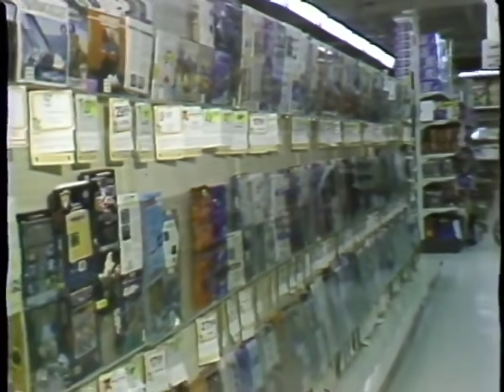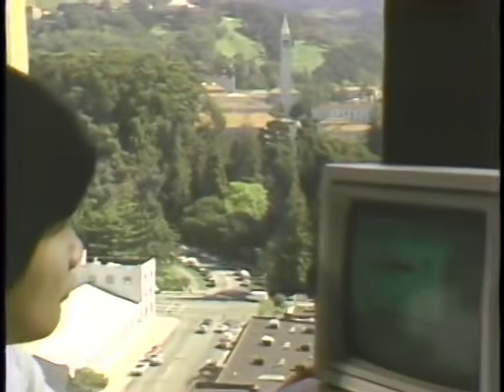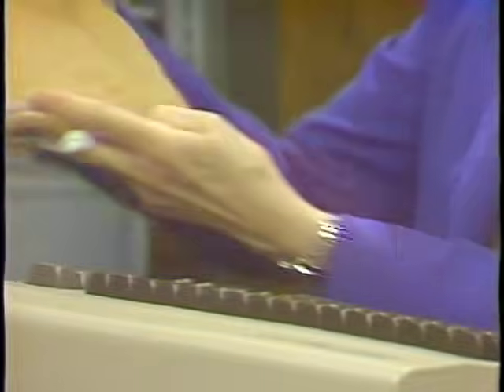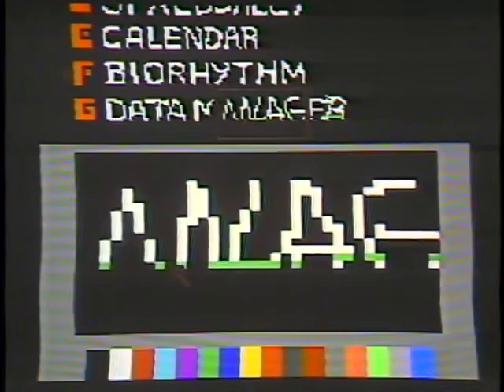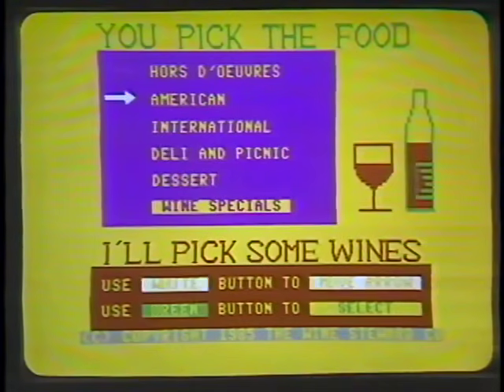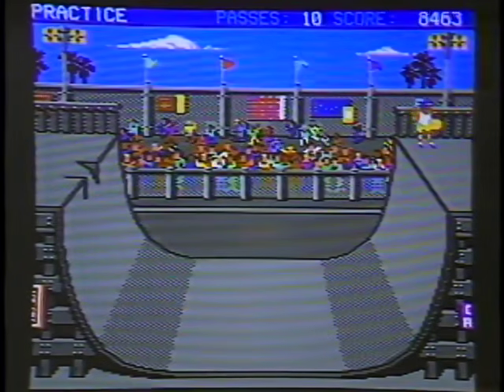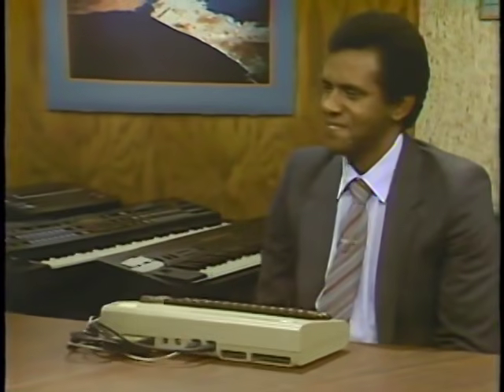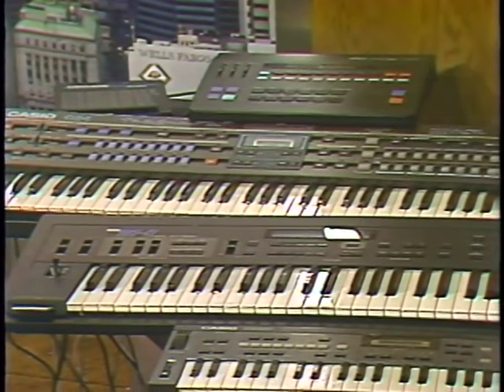Commodore 64 Documentary by The Computer Chronicles | C64 TV Show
The Computer Chronicles C64 Episode arcade retro intellivision nintendo atari colecovision retrogamer retrogaming #1984